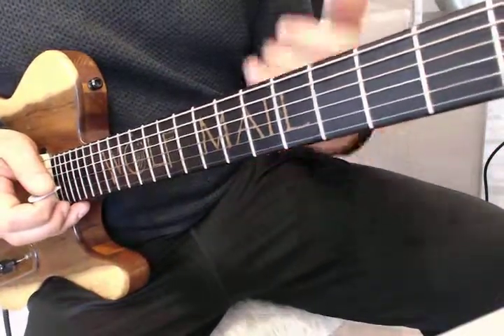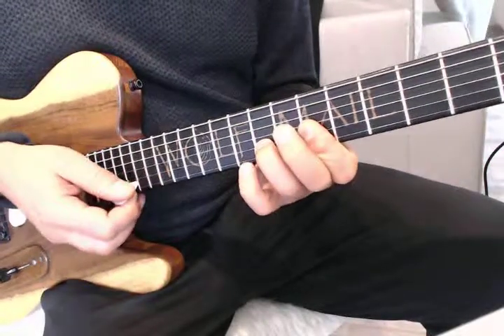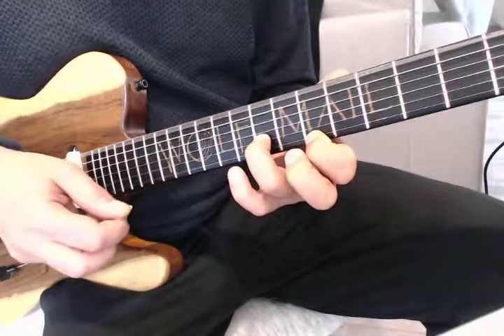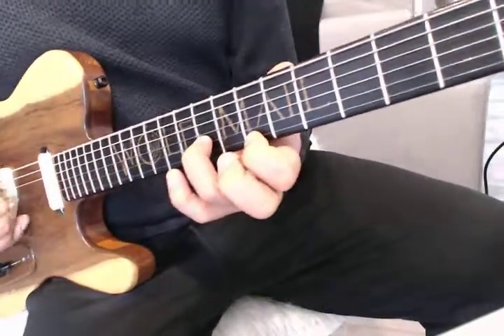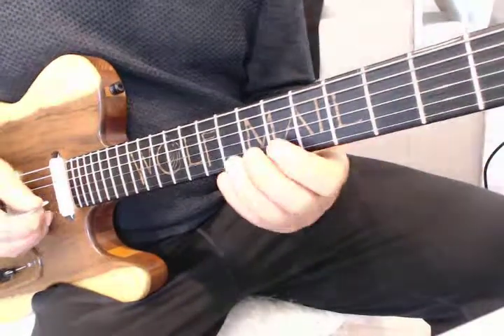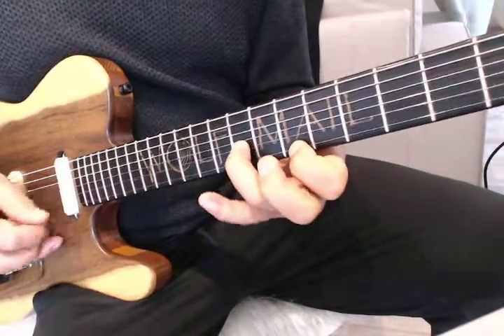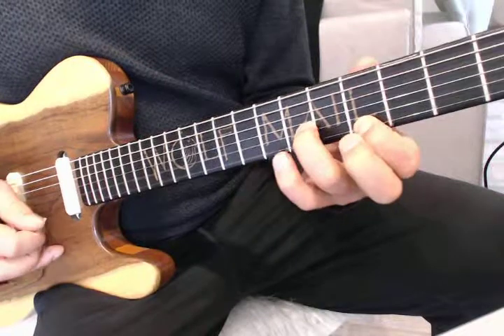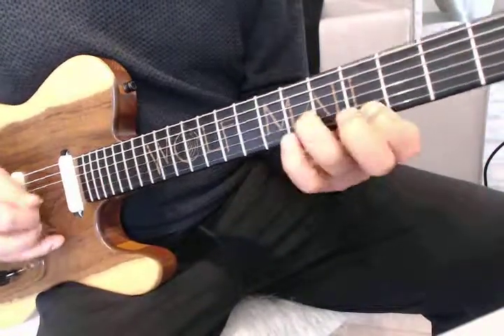Chromatic Dim E 2notes1